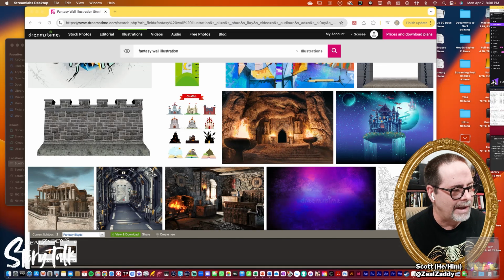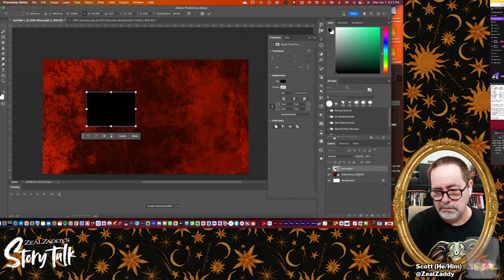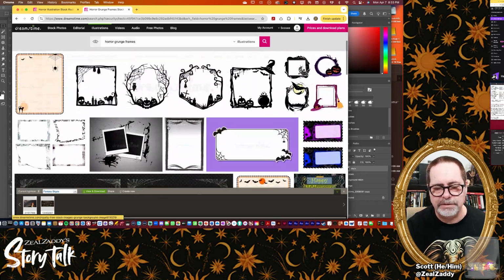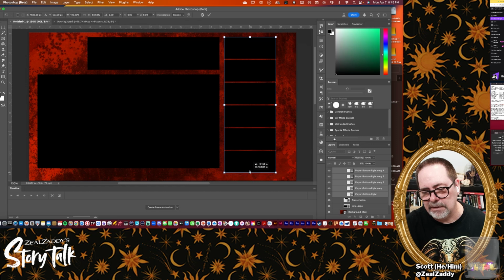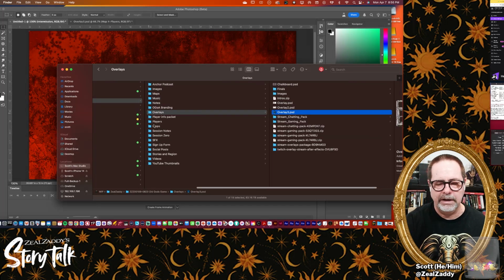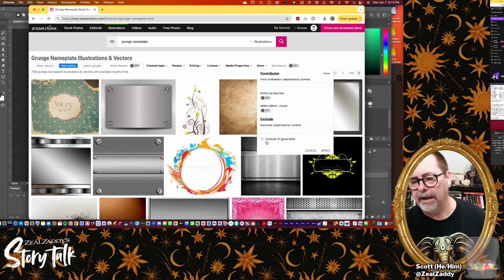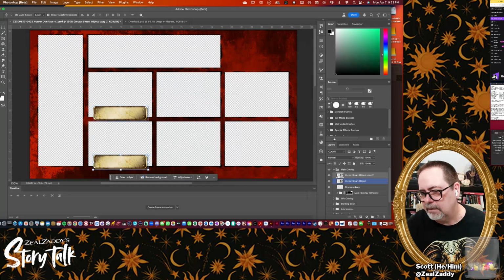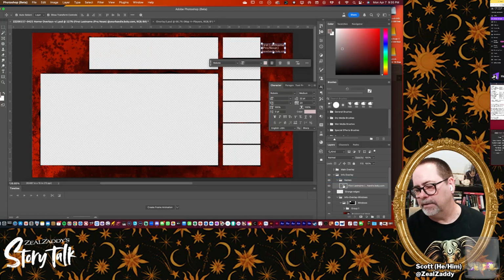StoryTalk S3E6 • TTRPG Overlays Workshop (with downloadable files)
Story Talk • Elevating your storytelling, gamemastering, roleplaying, worldbuilding, TTRPG creations, and understanding of the tabletop roleplaying game market.

We stream live to Twitch to bring you new guests with expertise in a single topic, and through host and chat questions, we have roundtable discussions on the evening’s topic. And occasionally we have an episode to gush over a favorite creator’s body of work, or break down all the TTRPG crowdfunding projects coming live or on their way.

ABOUT ZEALZADDY
ZealZaddy is a streaming content creator & creative development team. We GameMaster and Play various roleplaying games like Cypher SYstem, Dungeons & Dragons 5th Edition, Tales From the Loop, Esper Genesis, Over the Edge, Cyberpunk, Blue Planet, Invisible Sun, Numenera, and more.

@UOPublishing – creator of some content we love and use

He/Him / BLM / Pride / StopAAPIHate /